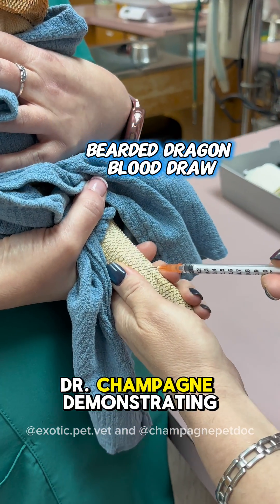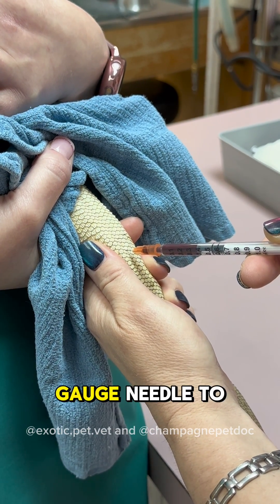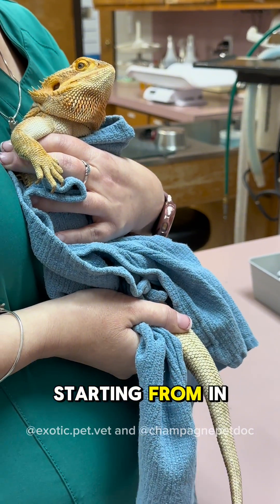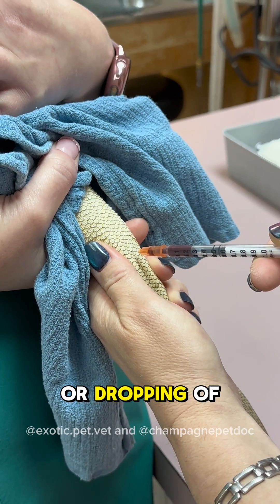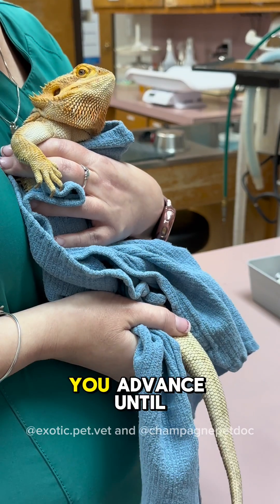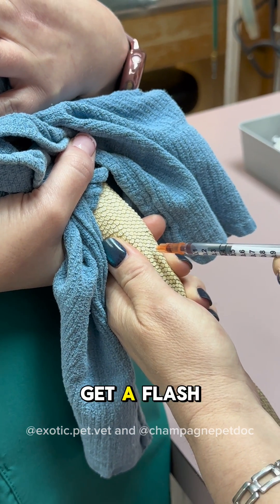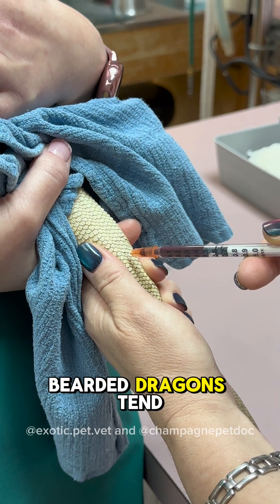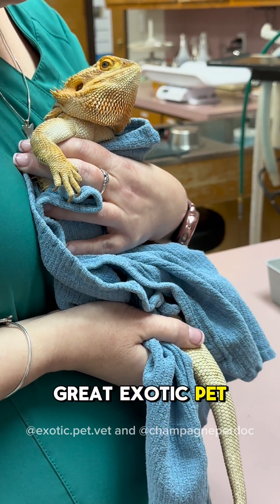How To Draw Blood On a Bearded Dragon: Lizard Tail Venipuncture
✨Bearded Dragon Blood Draw ✨

Here you can see my amazing coworker, @champagnepetdoc, demonstrating venipuncture on a bearded dragon!

This method can be used for most lizards, but care must be taken to not damage hemipenes on male lizards or cause a tail drop on lizards that experience tail autotomy.

Be sure to follow Dr. Champagne for more cool videos like this one!